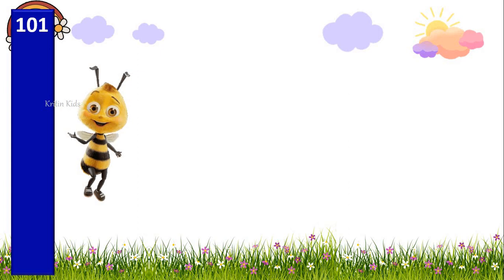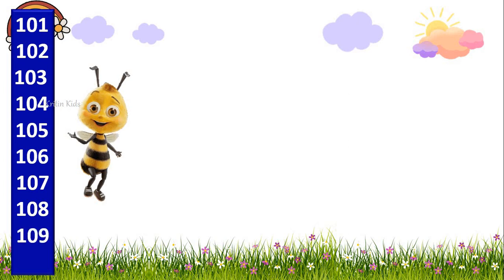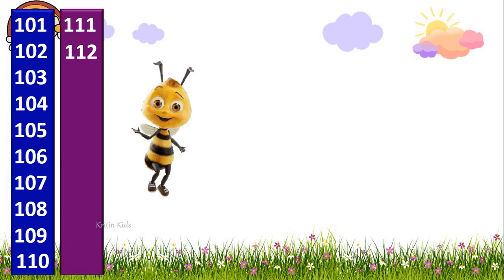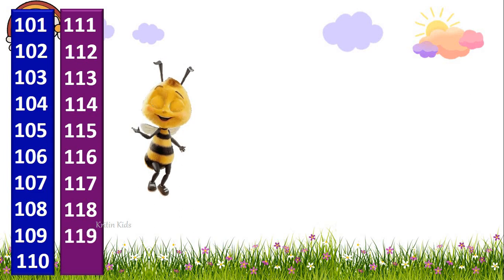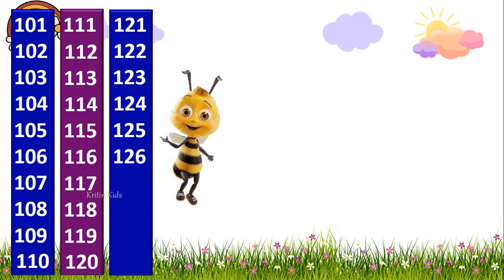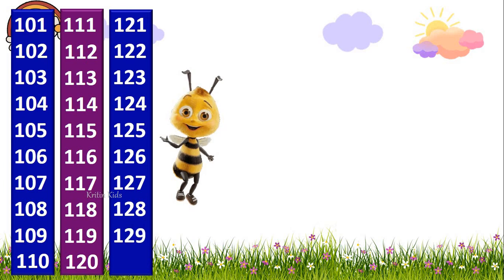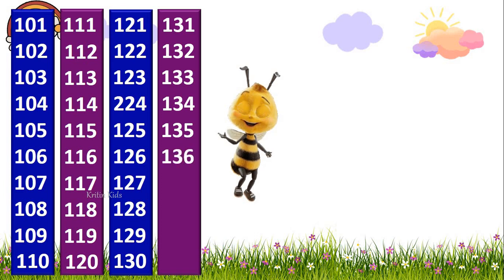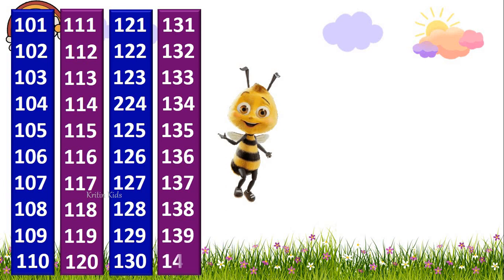Upper Kinder Grade Math | 101 to 200 NUMBERS| Counting 101 to 200 | 101 से 200 तक गिनती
Learn 101 to 200 Number with REPETITION method.
in this video you will learn number counting from 101 to 200 . this video is for kindergarten kids. This help them learn the numbers easily.

Counting 101 to 200 | 123 Numbers | One Two Three | 101 to 200 Counting | 101 से 200 तक गिनती
Counting video 101 to 200 in english, counting video 101 to 200, 101 to 200 counting video in English, गिनती वीडियो एक से 200 तक अंग्रेजी में, गिनती वीडियो 101 से 200 तक, Ginti video 101 to 200, Ginti video, ginti, counting video, counting, ginti 101 se 200, counting 101 to 200
UKG...MATHS
101 to 200 NUMBERS